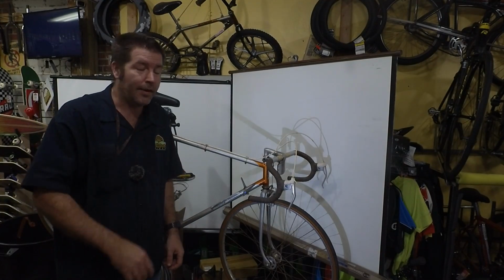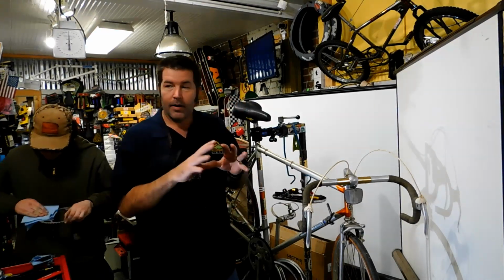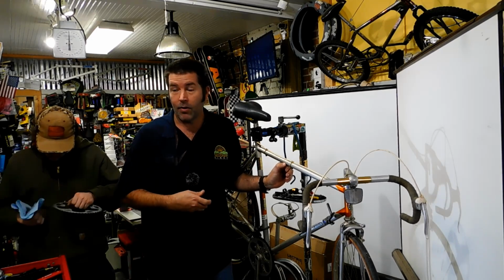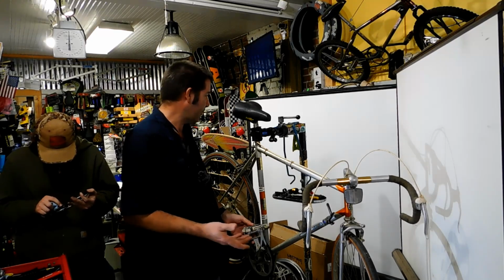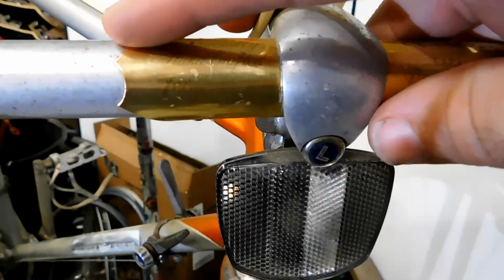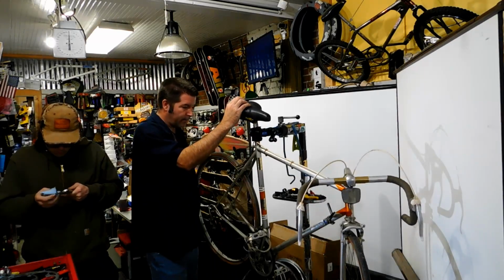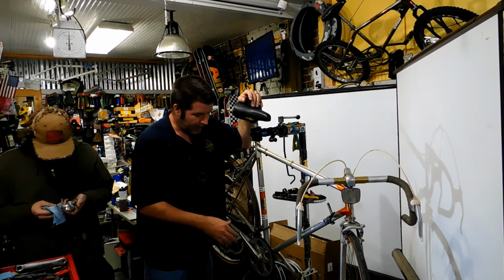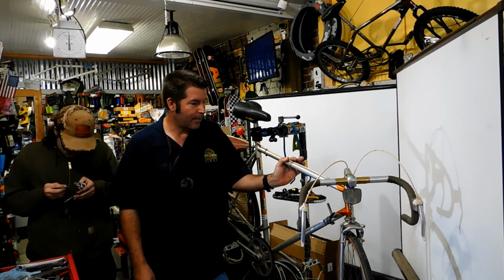Bike of the day#19 "Death Fork" 1972 Lambert of England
Introducing the 1972 Lambert of England with the infamous Death Fork!